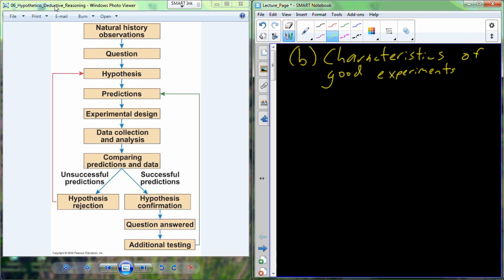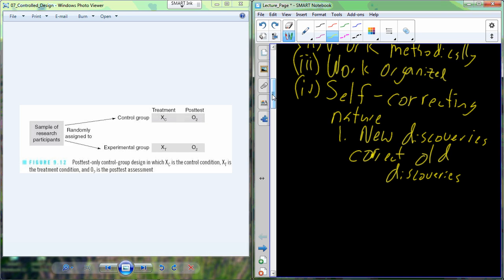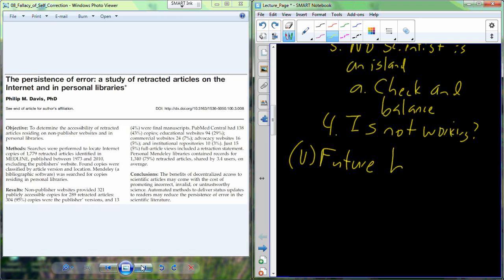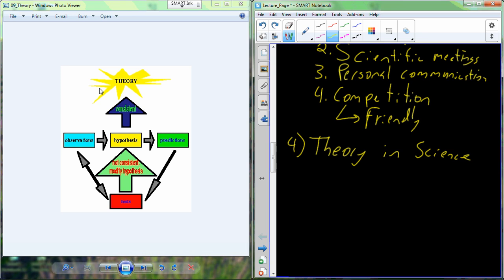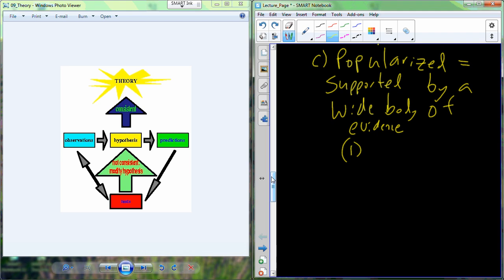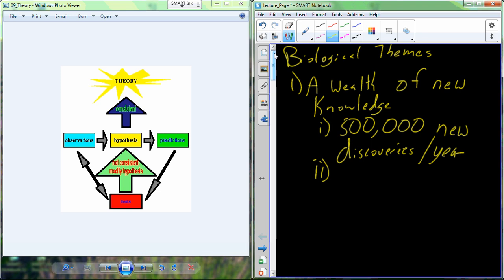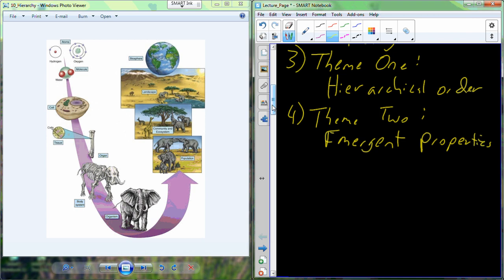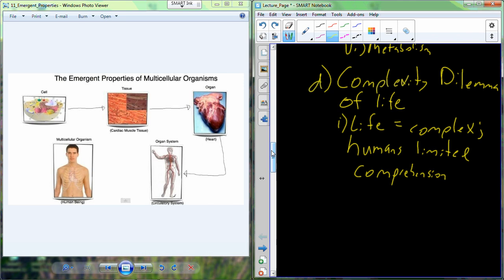Lecture 2 BI 107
Principles of Biology I Lecture 2